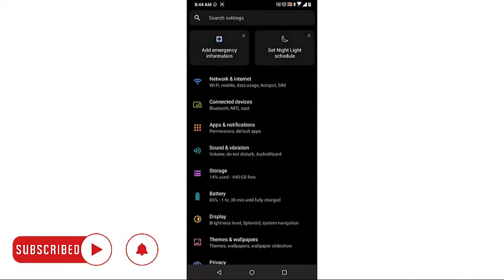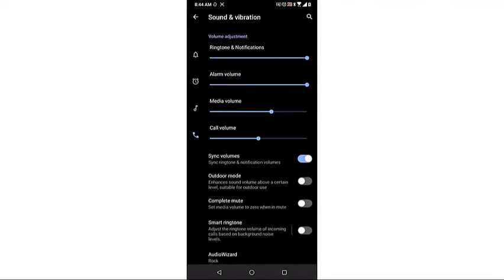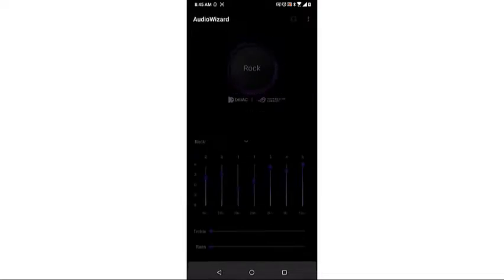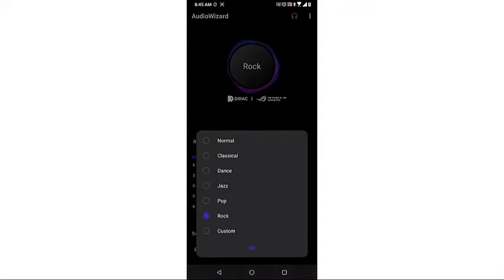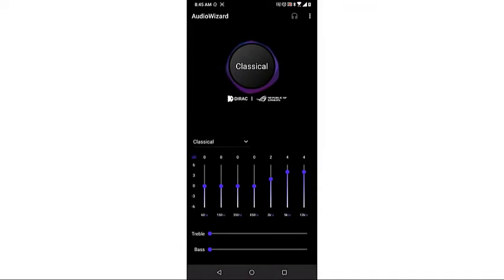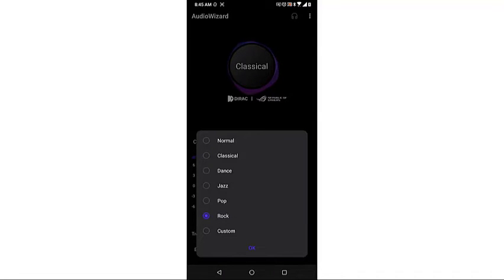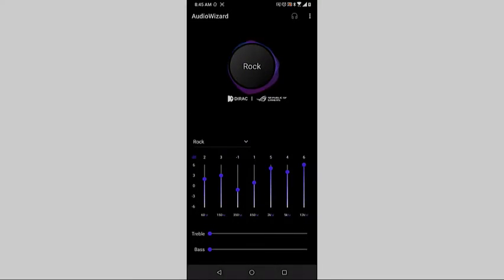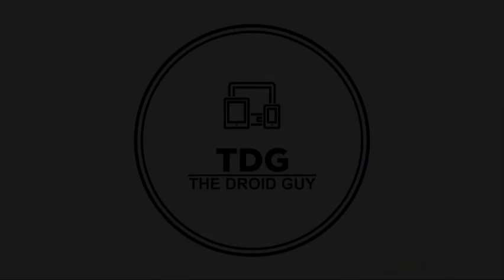How To Change Audio Style ROG Phone 3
In this video, we'll teach you how to change audio style on ROG Phone 3.

00:37 Set up audio style